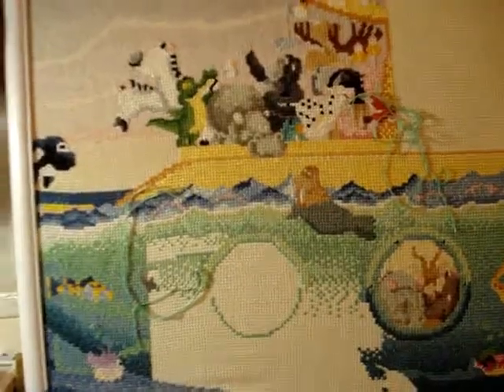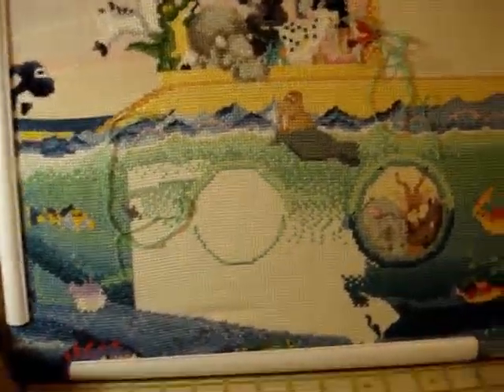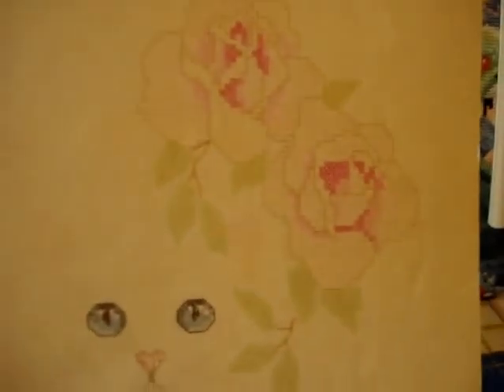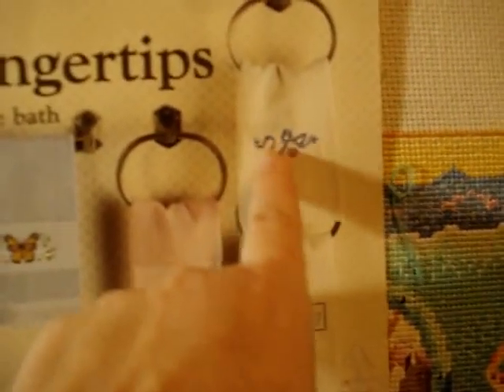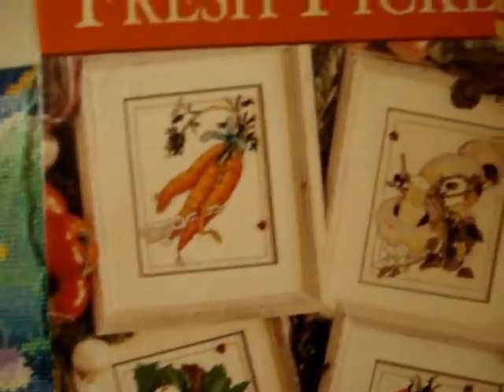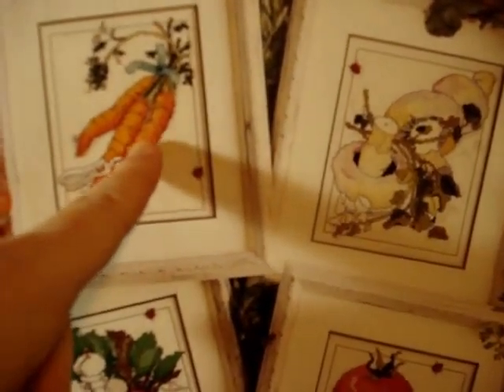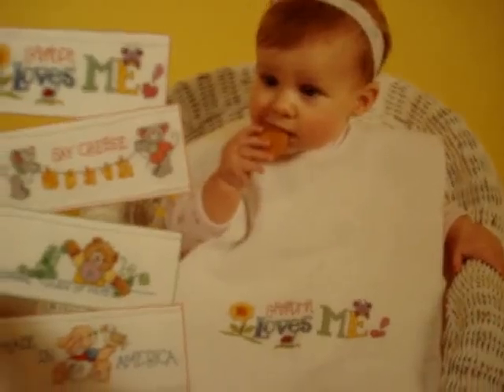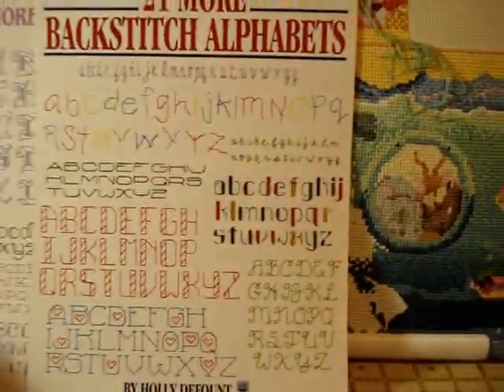Cross Stitch Flosstube #18 Pattern Stash 5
Welcome all you Flosstube, Cross-Stitch, Crochet and Crafters. I have been doing some random gift giving lately. Be on the look out for more to come for lucky subscribers.

Part 5 of my stash.  These are just a few patterns I have acquired over the years.  More than a lifetime or two.  Not sure how many of these will be posted but I'm going to try and do at least 1 or 2 a week.

I appreciate everyone who watches mine and Mattson's clips.  I am trying to catch up on everyone elses posts.  It's so great that there are more and more crafting clips out there as well as all the awesome information.

or Young40mom on Twitter, Pinterest and now Instagram.